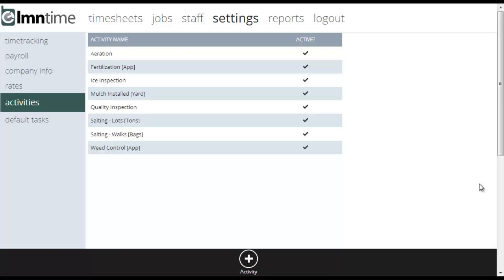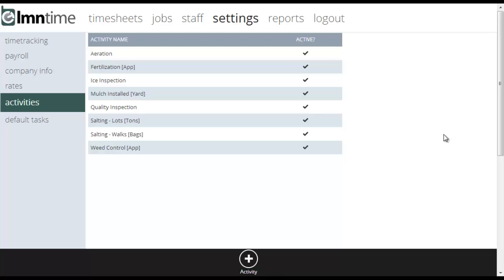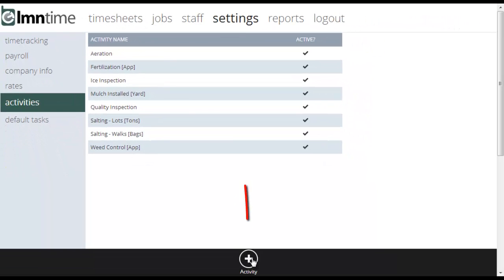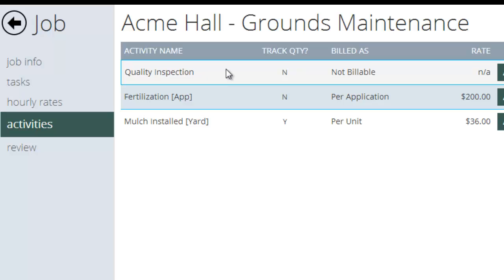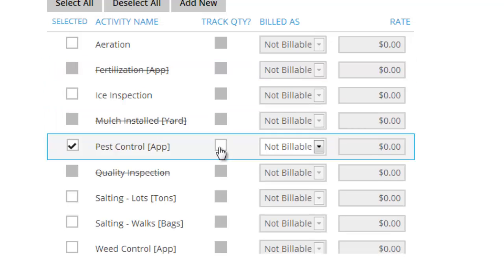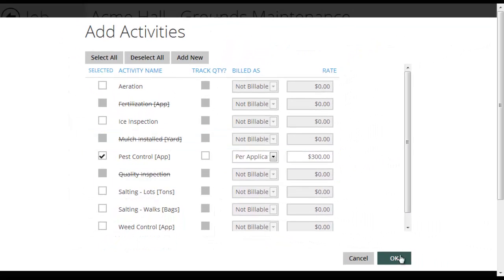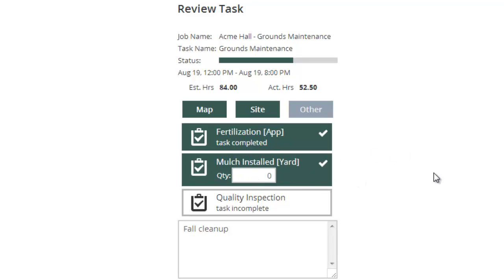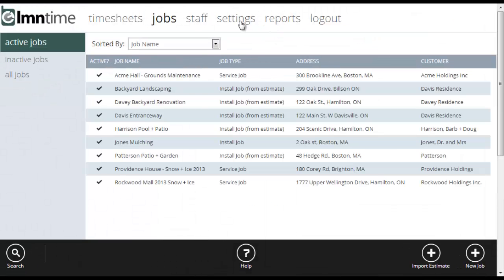LMN Time - Help - Settings - Activities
This video describes how to setup and use activities in LMN Time.  Activities allow you to create 'events' (billable or non billable) that your crews will track when they clock out of tasks.  Activities can be something as simple as a quality inspection, or can be as detailed as materials that are billed by quantity applied.

Your crews will tick off which activities they completed and, if applicable, enter the quantities.  The minute they submit their timesheets, you've got invoicing information at your fingertips to generate an invoice for the client.  A far more efficient and productive way of billing extra services for your customers.

LMN Time is mobile timesheet software built for the landscape and snow and ice industry.